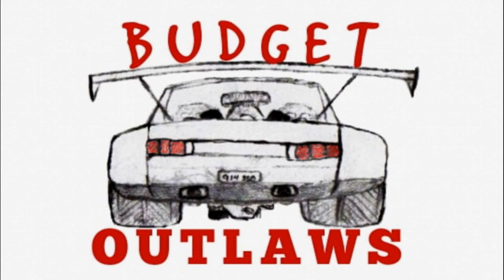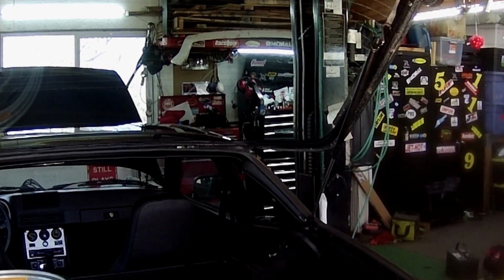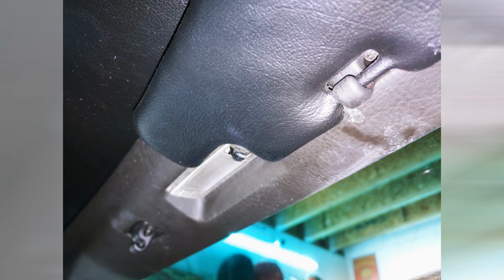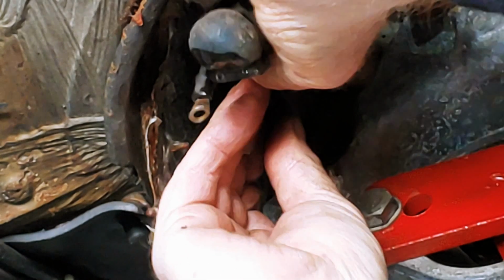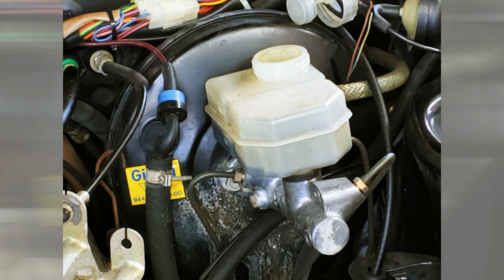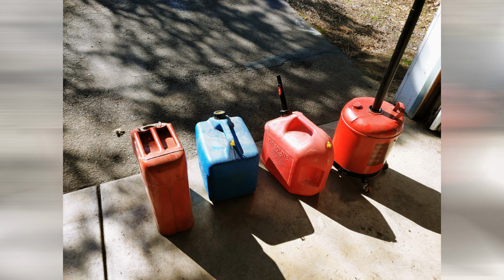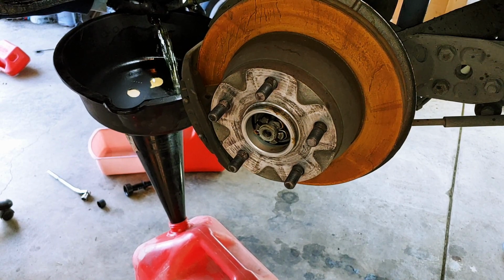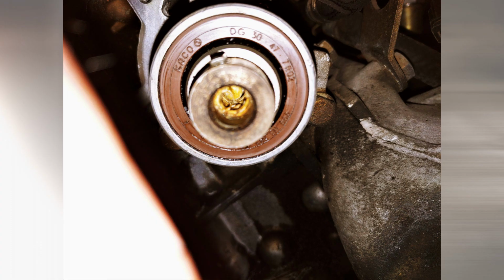Porsche 944: How to drain fuel, replace Brake and clutch cylinders, hatch and hood struts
Today we're doing some maintenance on the 1 Owner Porsche 944 that has been stored for 20+ years in preparation to putting it back on the road!
Links below if you're working on something in particular.
Hatch Struts 0:58
Hood Struts 1:47
Visor Clips 2:30
Wipers 3:06
Clutch Slave 3:30
Master Cylinders 4:36
Gas Drain 6:38

Budget Outlaws Channel- Project Builds, DIY, Paint, Bodywork, Engine builds, Transmissions, Transaxles, Differentials, Suspension, Brakes, Wiring, yes we do it all. Plus Track Days, Autocross, Dragstrip, Offroad, and more.